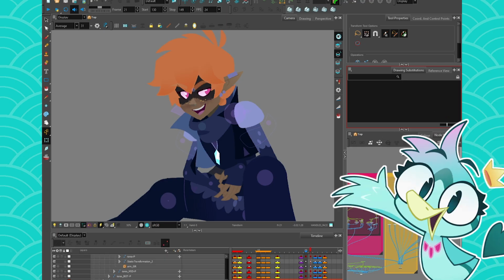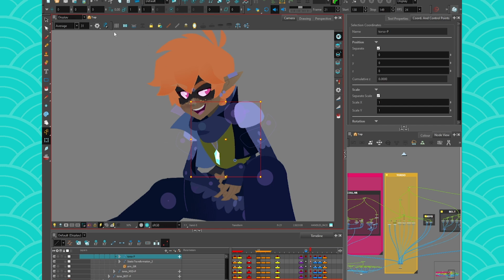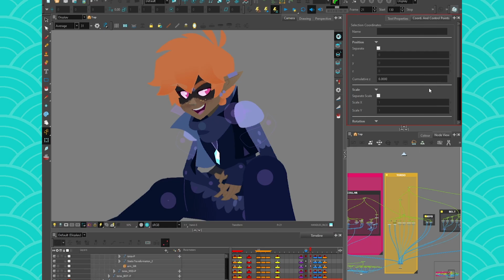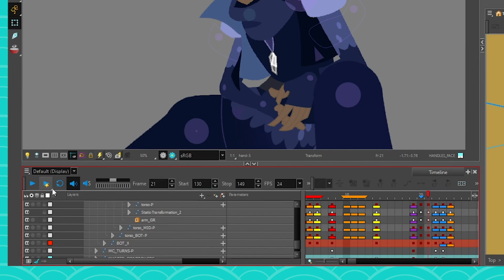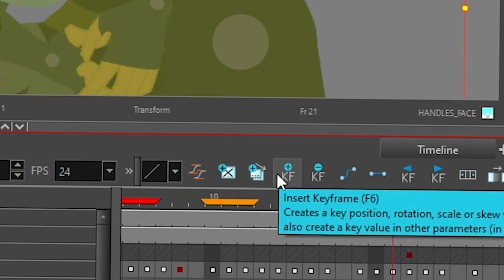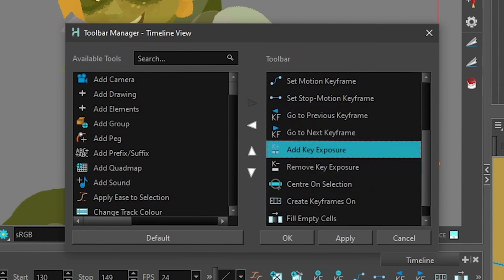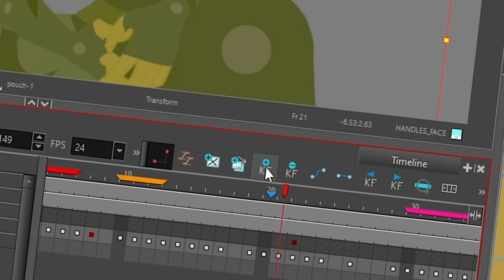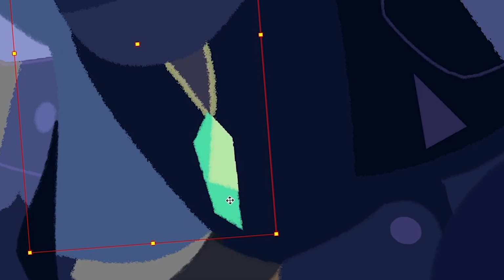Animation - Cut-Out Tips n tricks Part 2 (Harmony)